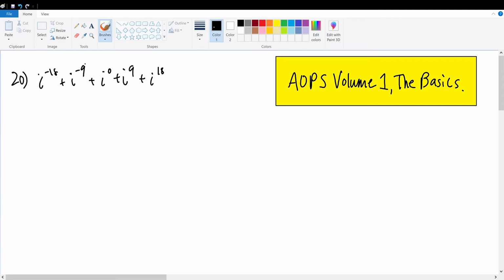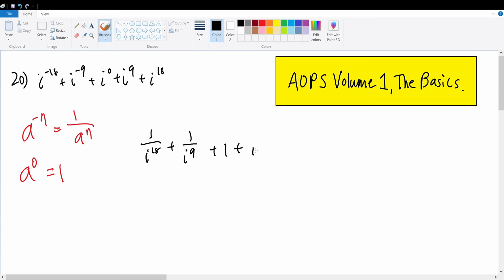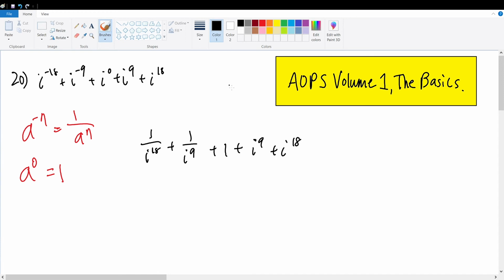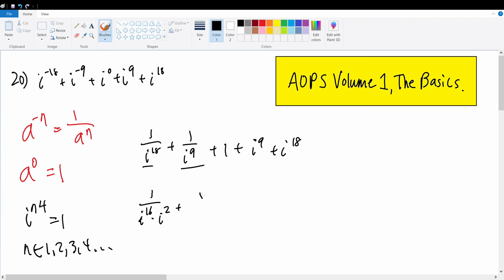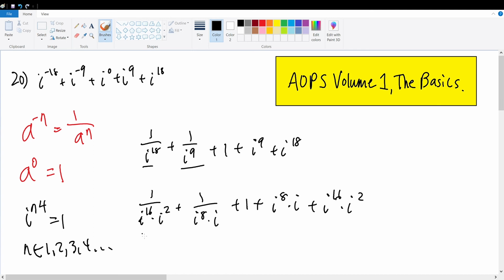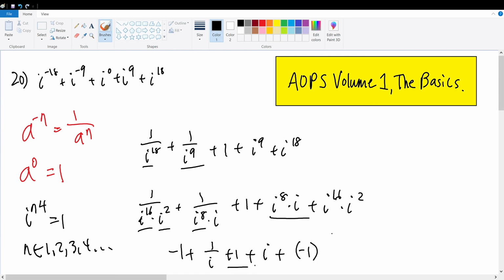AOPS Volume 1, The Basics, Problem 20